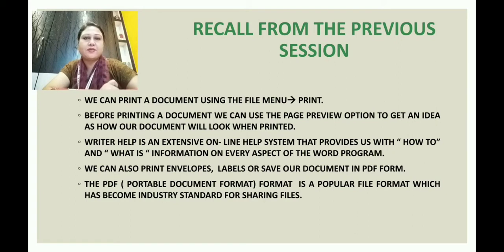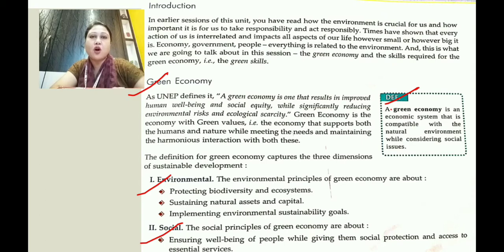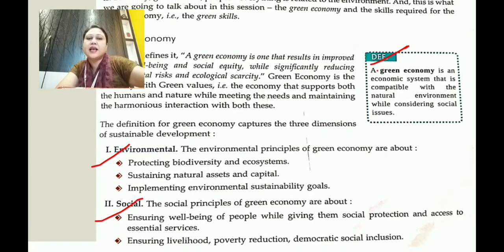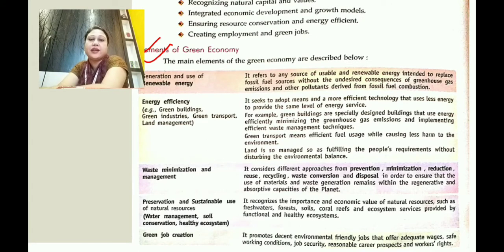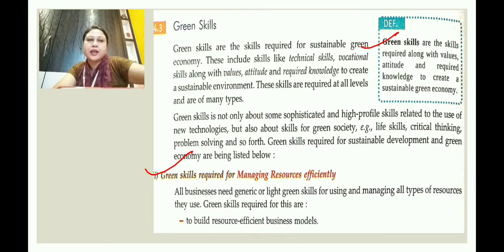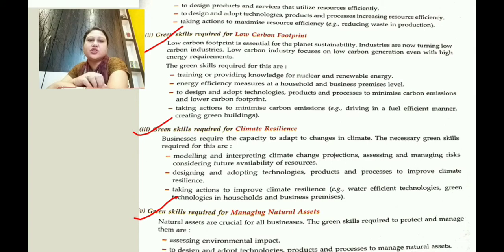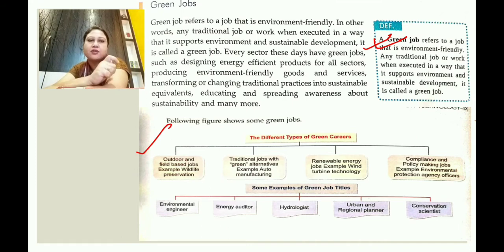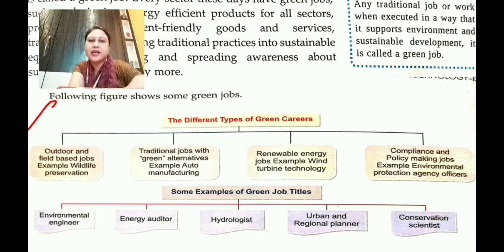GREEN ECONOMY AND GREEN SKILLS - CLASS-9 SEC- A- 26TH SEPTEMBER @SFS NARENGI